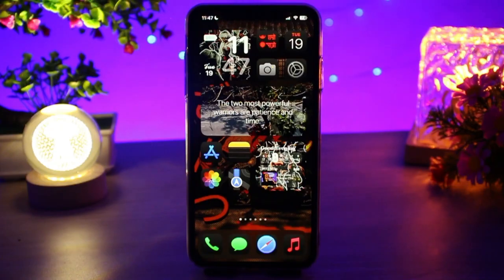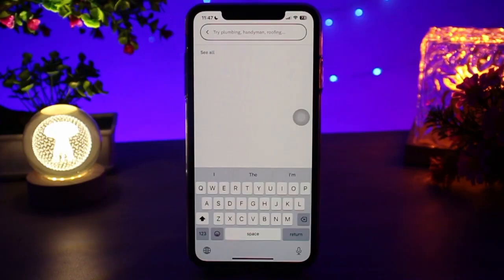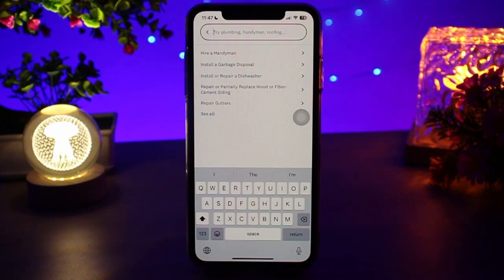Angi Tutorial: Leave Reviews for Professionals Easily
Want to know How To  Leave Feedback for a Pro on Angi   but don't know how?
This quick video will guide you to Leave Feedback for a Pro on Angi

So, in this few simple steps you can successfully Leave Feedback for a Pro on Angi

Timestamps :
00:
00:
00:
00: